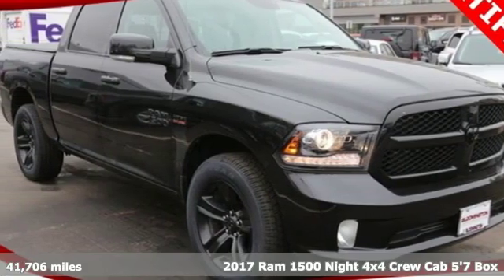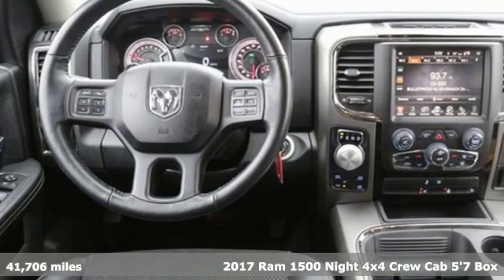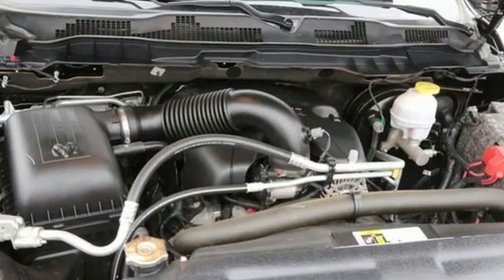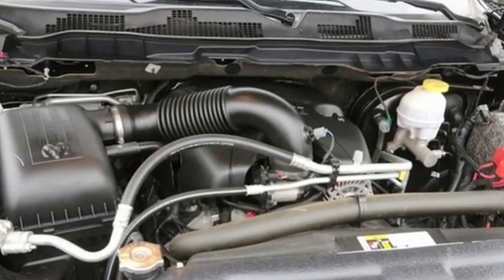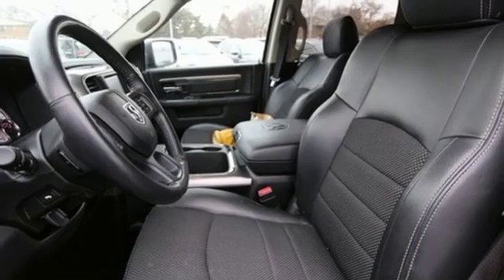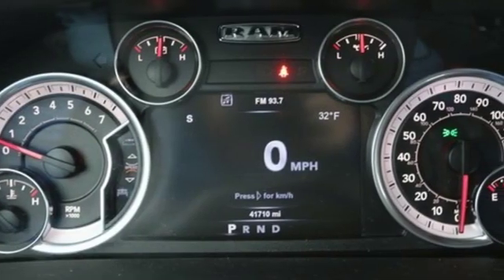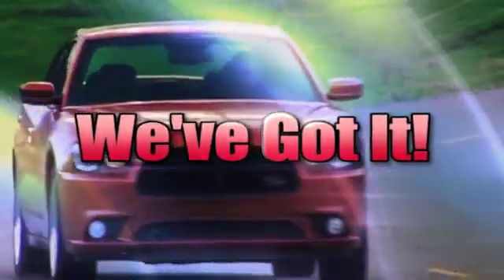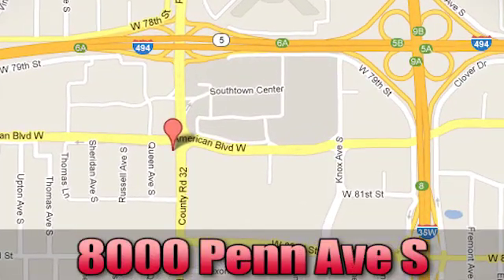Used 2017 Ram 1500 Bloomington MN Burnsville, MN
Year: 2017
Make: Ram
Model: 1500
Trim: Sport
Engine: HEMI 5.7L V8 Multi Displacement VVT
Transmission: 8-Speed Automatic
Color: Black
Interior: black
Mileage: 41706
Stock #: 14AN238P
VIN: 1C6RR7MTXHS764763

Address:
8000 Penn Ave S